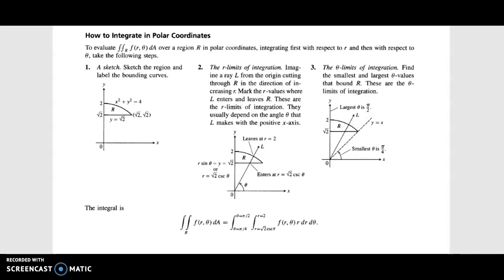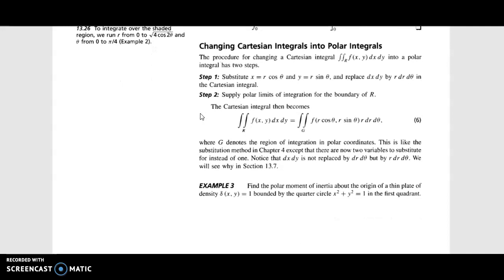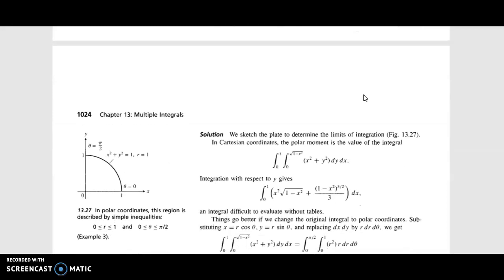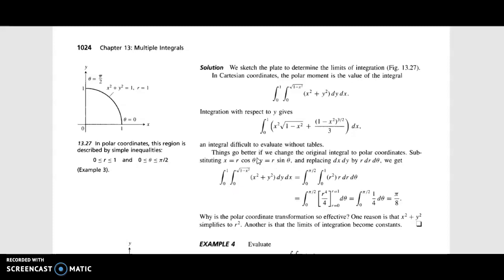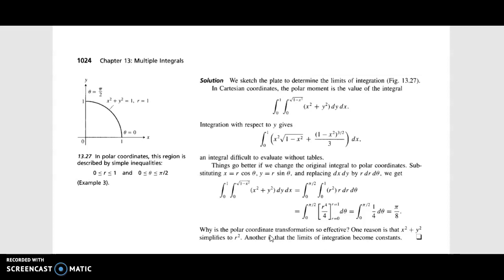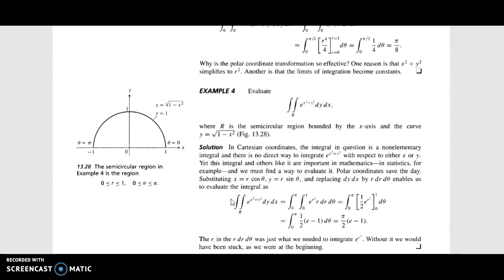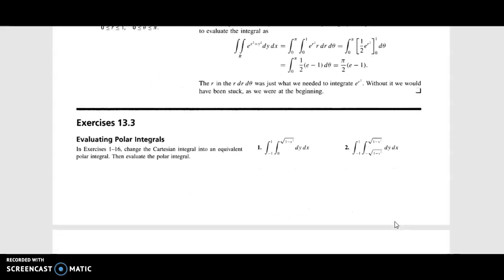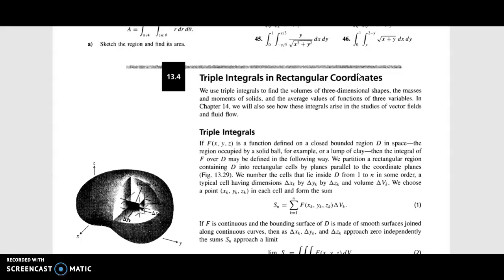double integration by changing from cartesian to polar form